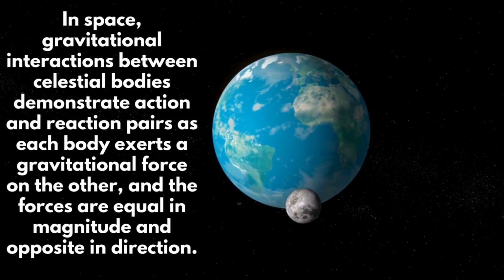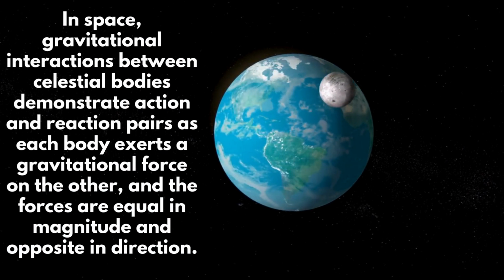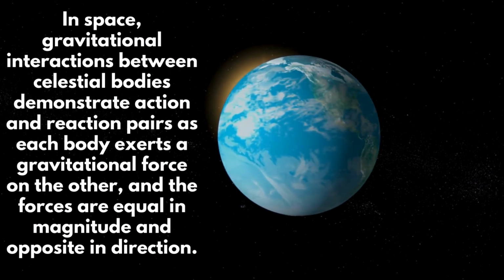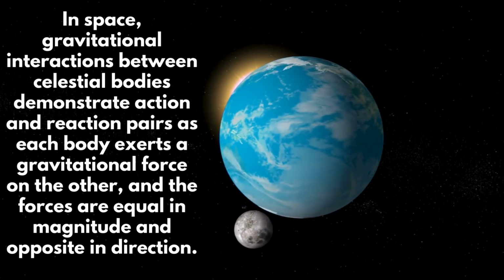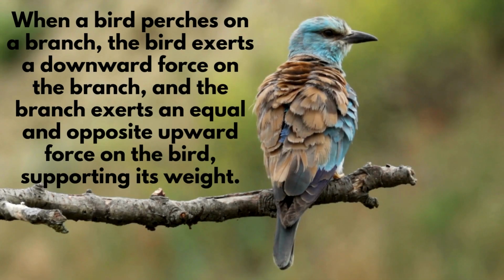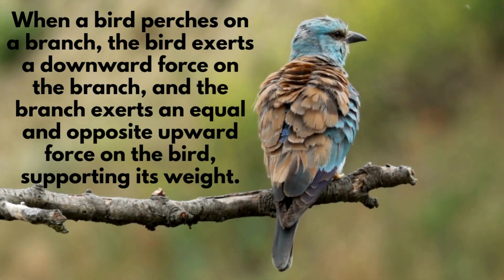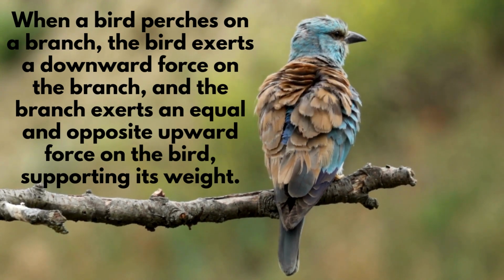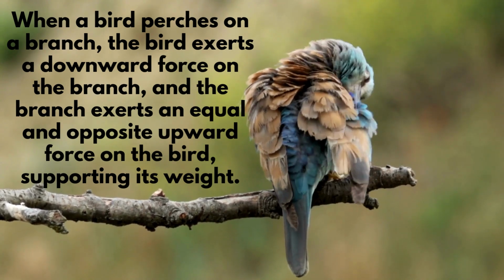Video 10: Breaking Down Newton's 3rd Law with Real-life Examples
Discover the concept of Newton's third law in a whole new way with real-life examples! We'll break down this physics principle and make it easy to understand with demonstrations and explanations.

If you've ever struggled with understanding Newton's third law, this video is for you. We'll explore the famous statement "for every action, there is an equal and opposite reaction" and show you how it applies to everyday situations. From bouncing balls to rockets, you'll see this law in action and gain a better understanding of how it works.